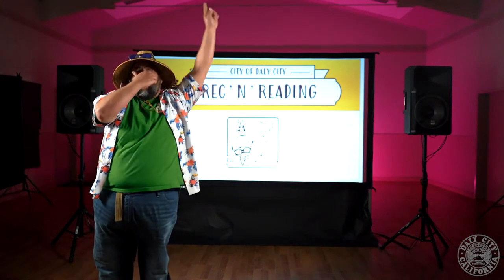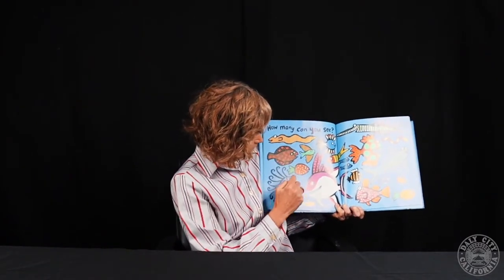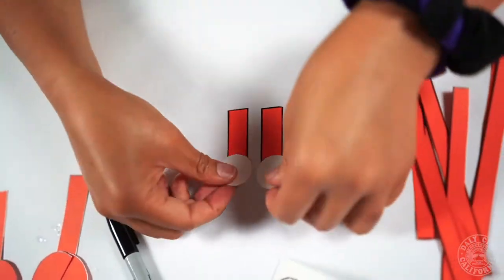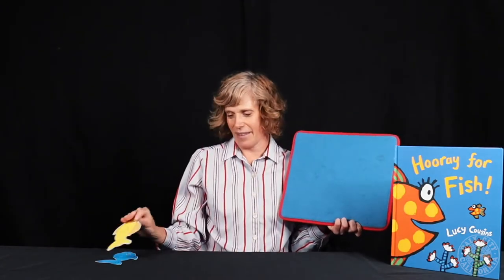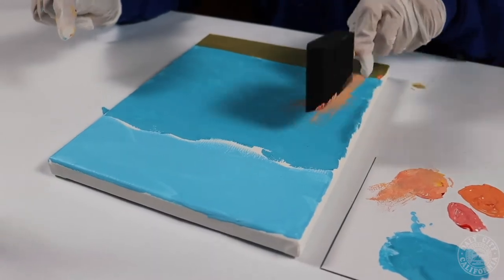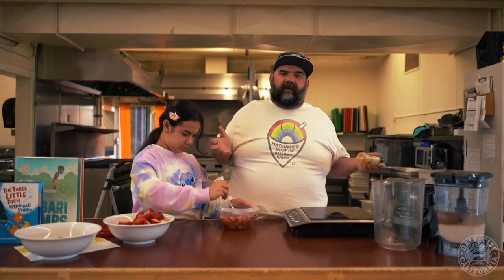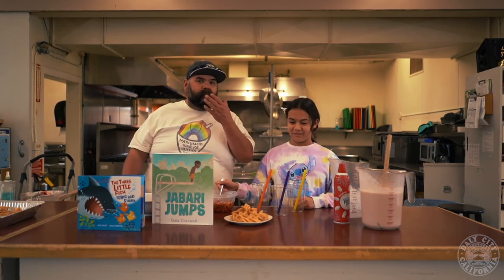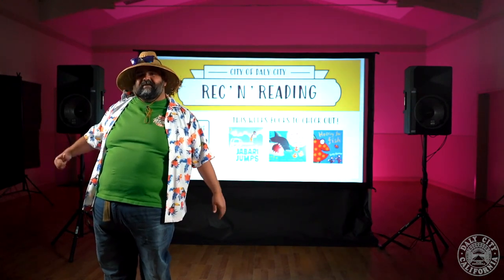Rec N' Reading Week 5 - Dive Into Summer - Story Time, Baking, Crafts, Song & more!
Welcome to Week 5 of Rec N' Reading! This week's theme is Dive Into Summer! Come along for an adventure with a story time, song, crafts, game, and baking project!

0:00 - Introduction
01:02 - Story Time (Horray For Fish)
03:06 - Craft (Crab Puppets)
04:20 - Tik Tok (Water Balloon Toss)
04:40 - Song (Fish Song)
06:27 - Craft (Coral Reef Painting)
08:03 - Baking Project (Strawberry Horchata / Boba / Cinnamon Twists)
12:50 - Outro